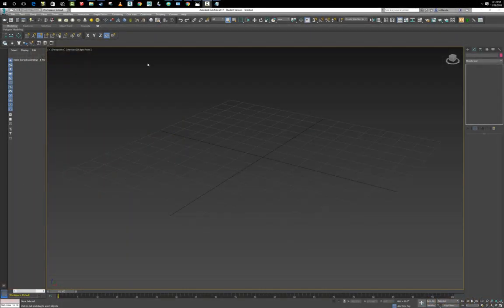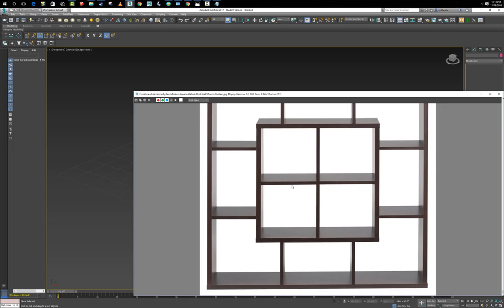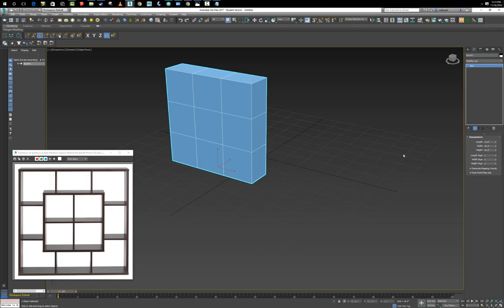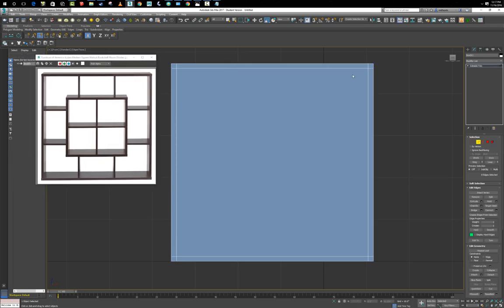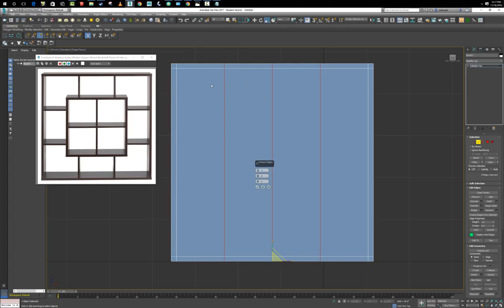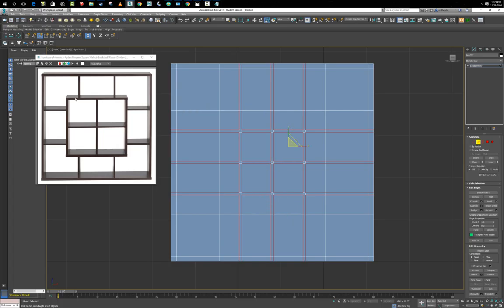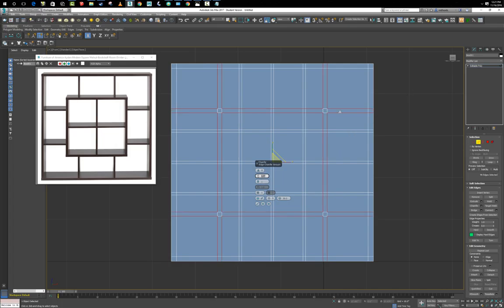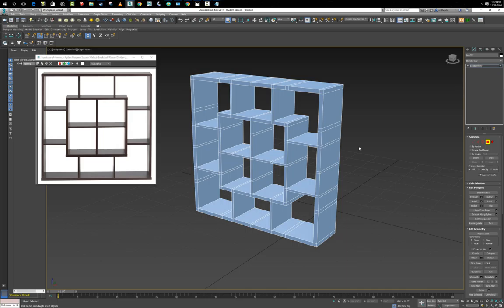Aydan bookshelf Part1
In this video I will show you my technique in creating the Aydan bookshelf in 3ds max